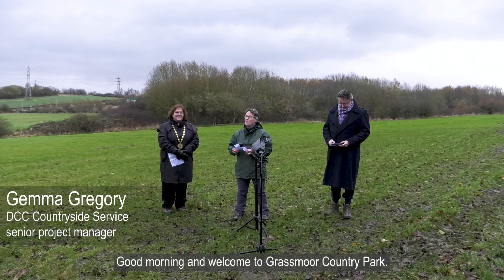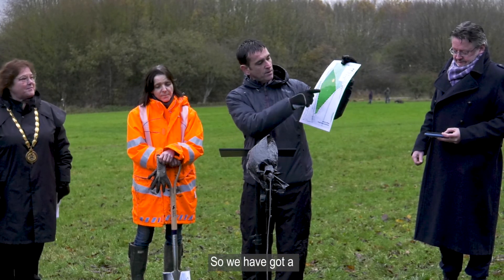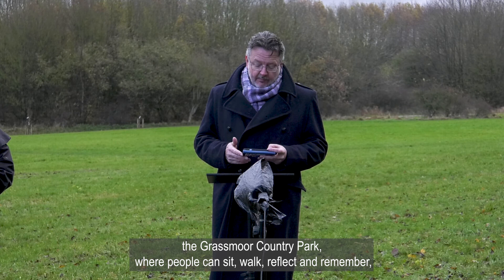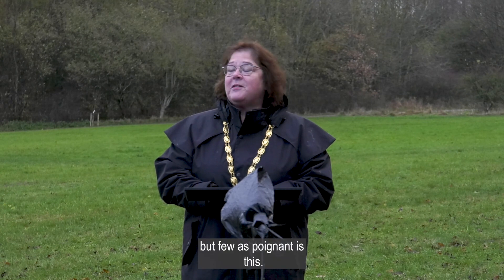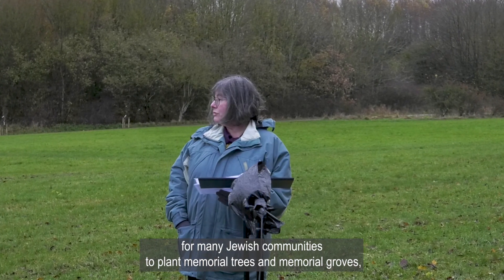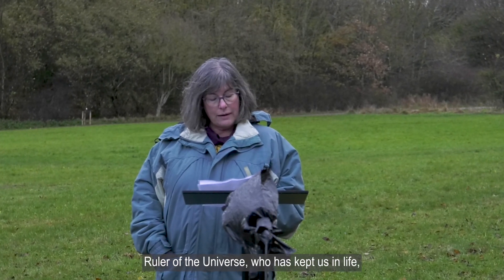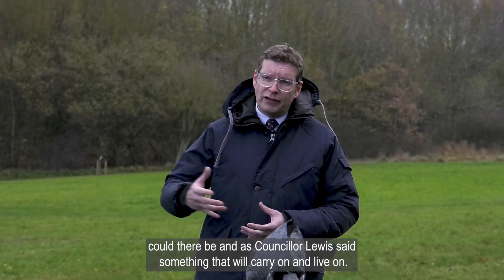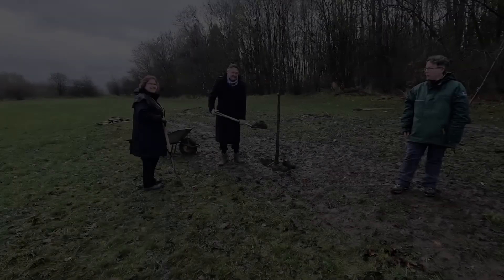Grassmoor COVID-19 Memorial Parkland tree planting ceremony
The full Grassmoor COVID-19 Memorial Parkland tree planting ceremony, including all the speeches, tributes and prayers, held on 8 December 2021.